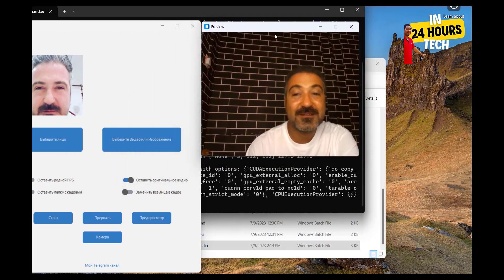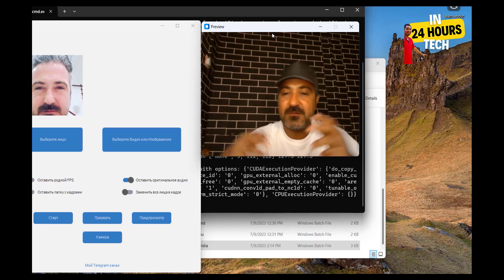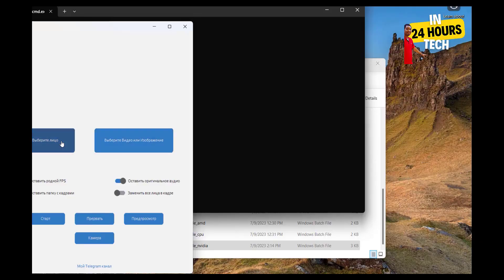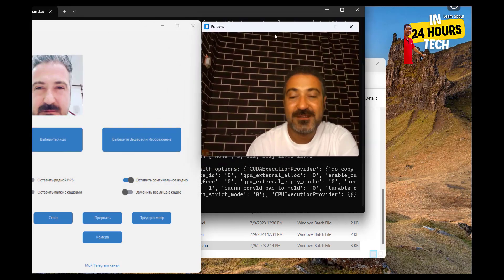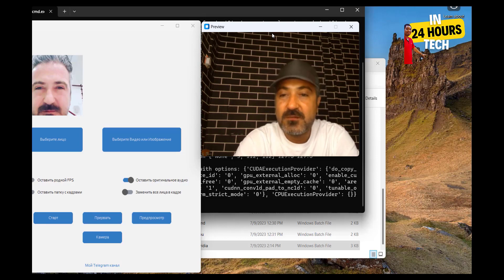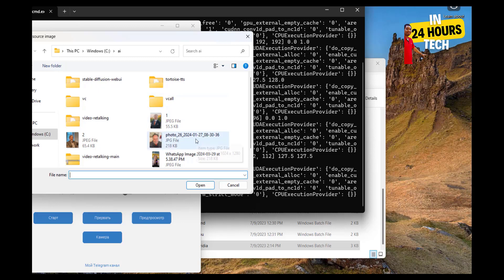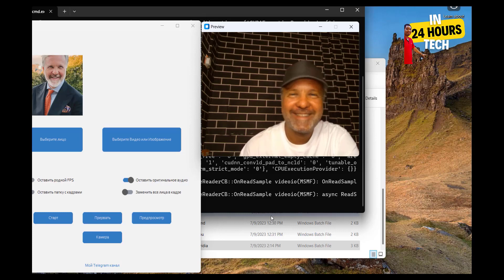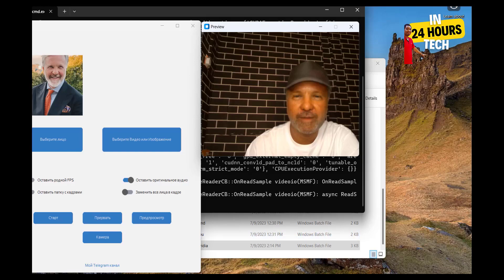How To Make A Full Body Video Call With Only Just A Photo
In this video I will show you how to make a full body video call using just a photo, no need waiting for weeks training to get a dfm file before you can do a full body.